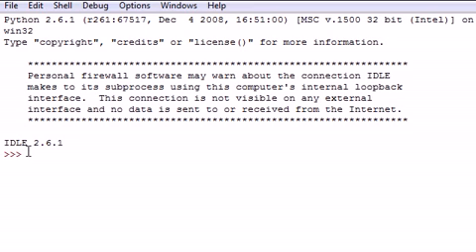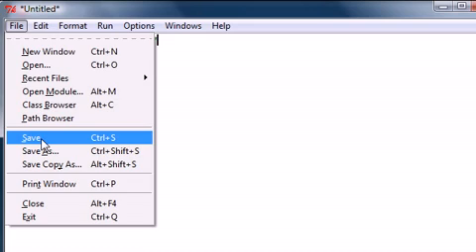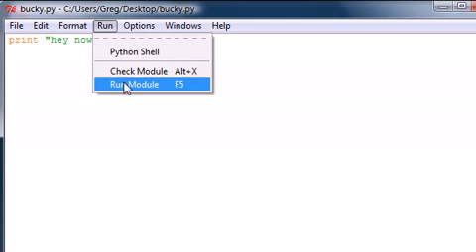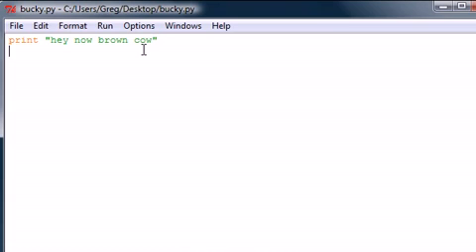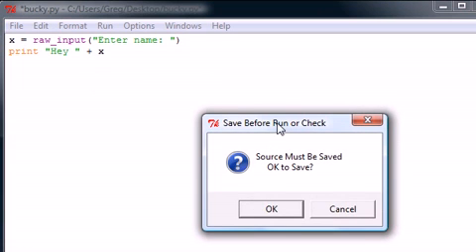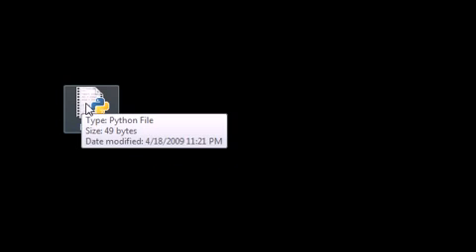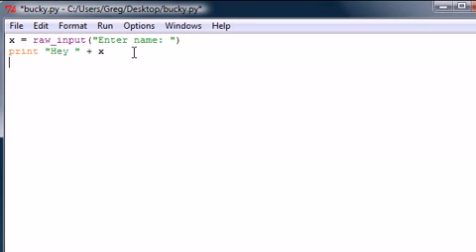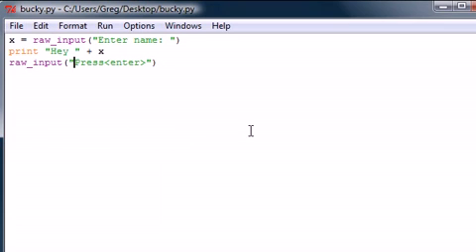Python Programming Tutorial 5 - How to Save Your Programs